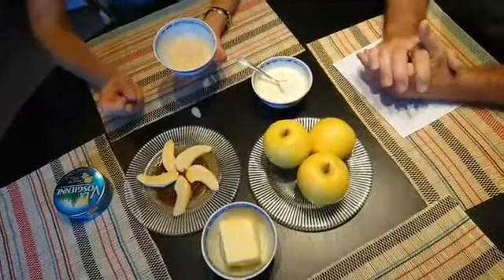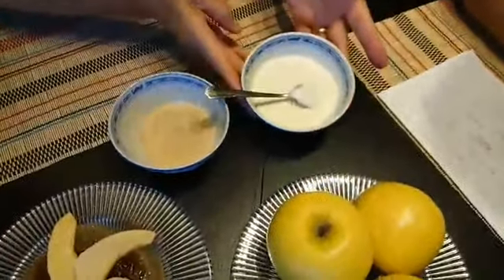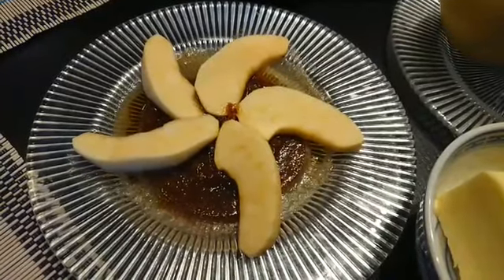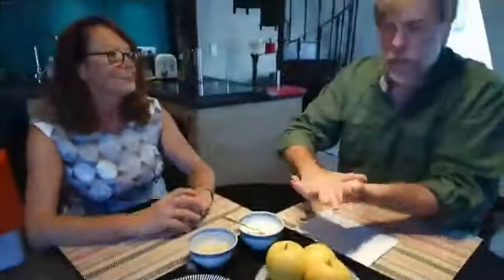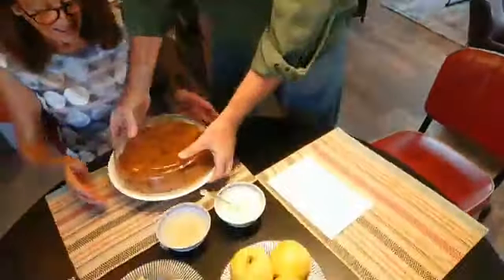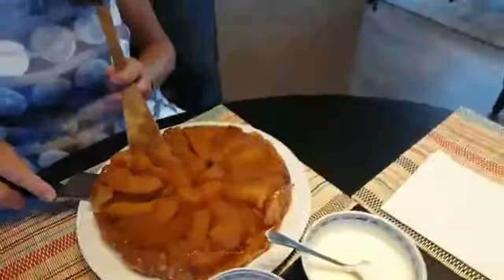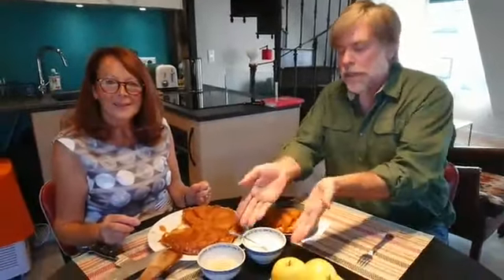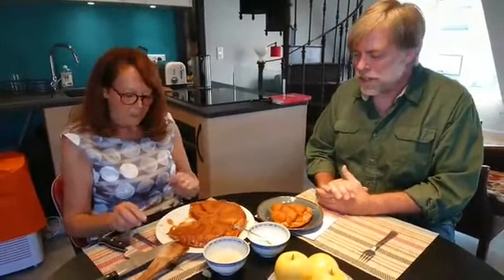La joie de la tarte tatin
🎥 By‍ popular demand, my second FB Live with my Belle Maman (mother-in-law) Elisabeth, who shows us how to make the scrumptuous French speciality, la tarte tatin (or carmelized apple tarte "Tatin").🍏👩‍🍳🍎 You'll also hear some history about this classic dessert and how it was created. One word: "délicieux!"
To purchase Craig's new book, "Let Them Eat Pancakes",